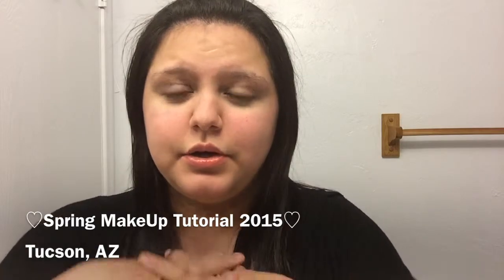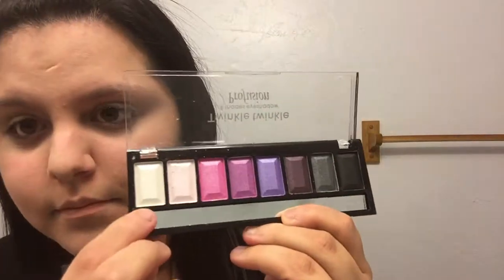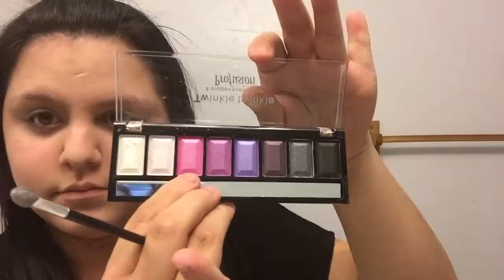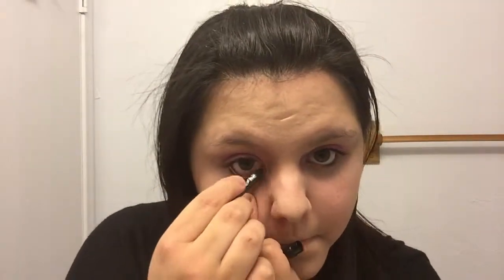♡Spring MakeUp Tutorial 2015♡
Hey everyone here is a video for you guys :) i hope you enjoy it